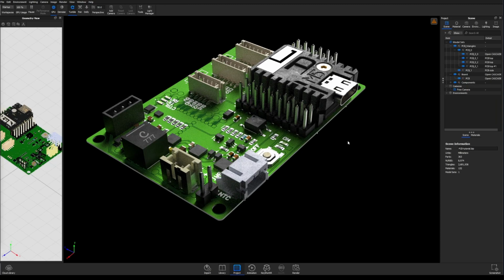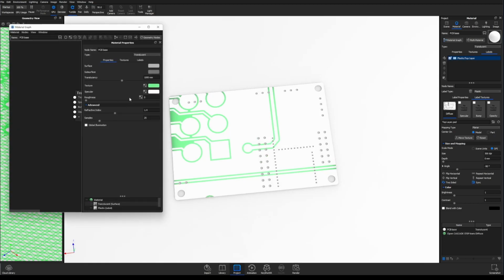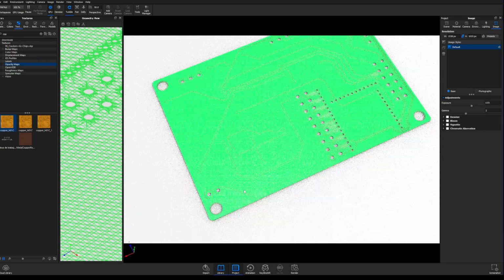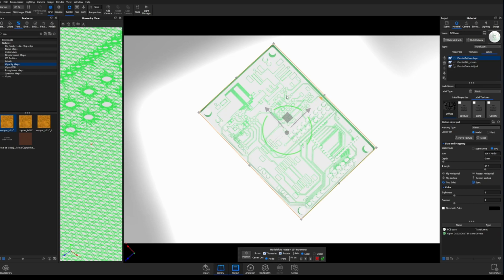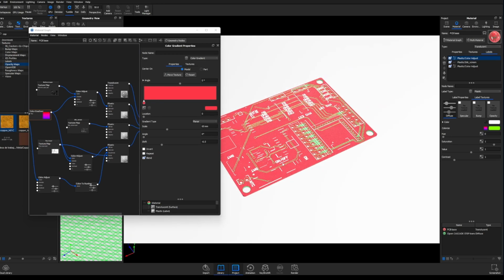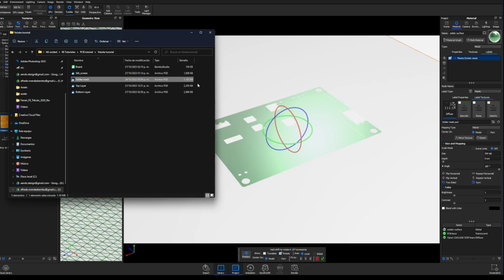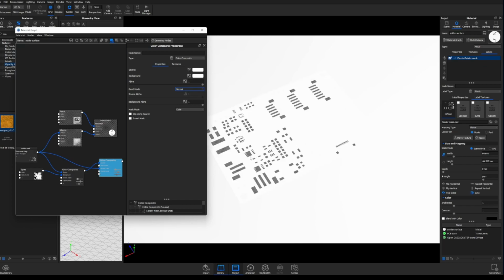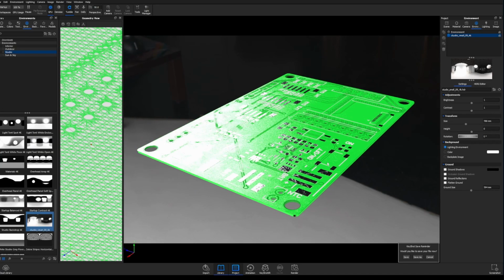Multicolor PCB material with solder. KeyShot tutorial.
Welcome to my first KeyShot tutorial in English. In this step-by-step guide, we will learn how to create a multicolor PCB material complete with copper layers, silkscreen, and solder.

00:00 Welcome
00:42 Intro
02:20 Import file
04:18 Top Layer
09:00 Silk screen
11:00 Bottom Layer
15:00 Multi color PCB
18:25 Solder layer

Alfredo Mendez Industrial Designer